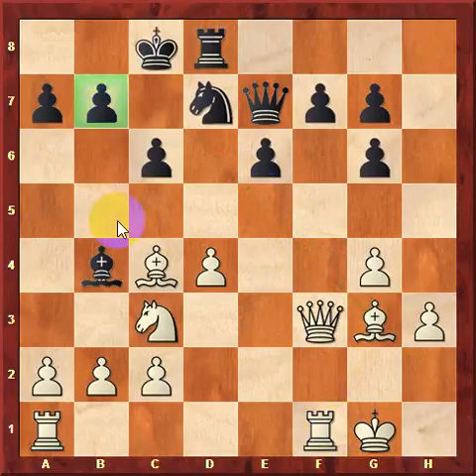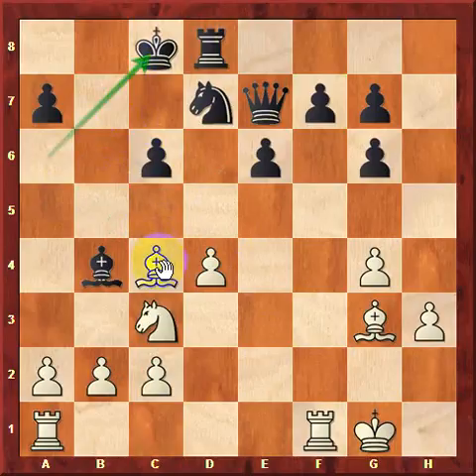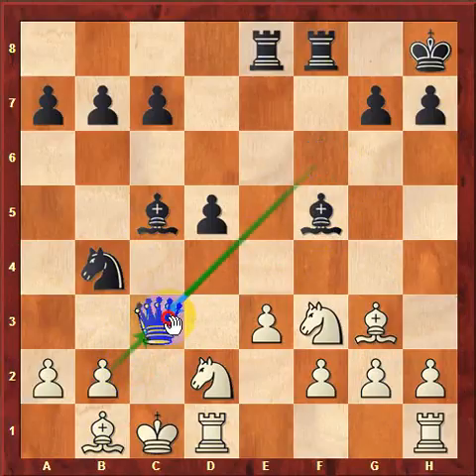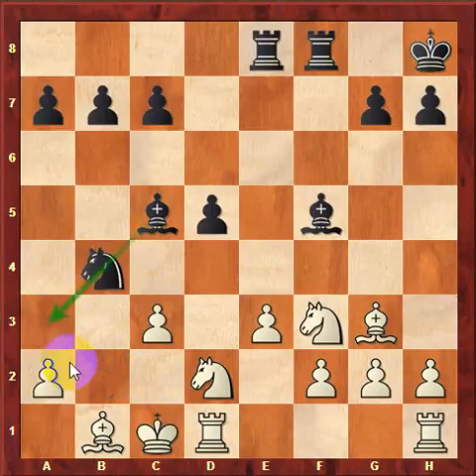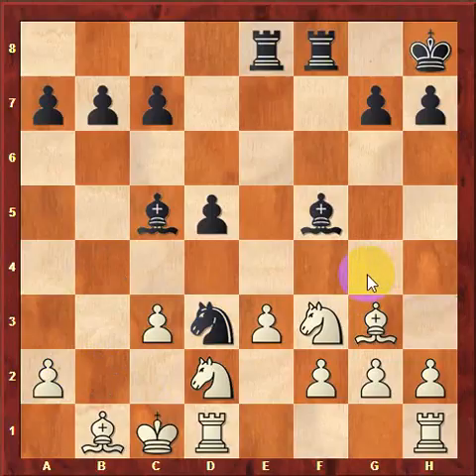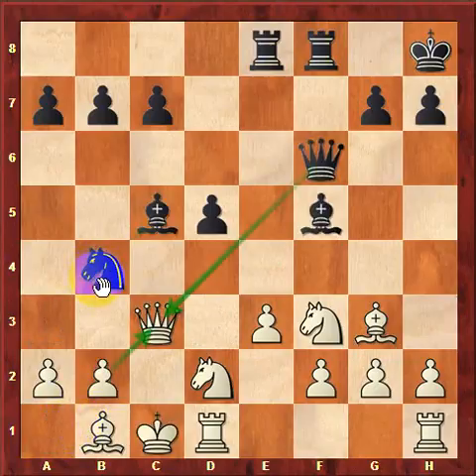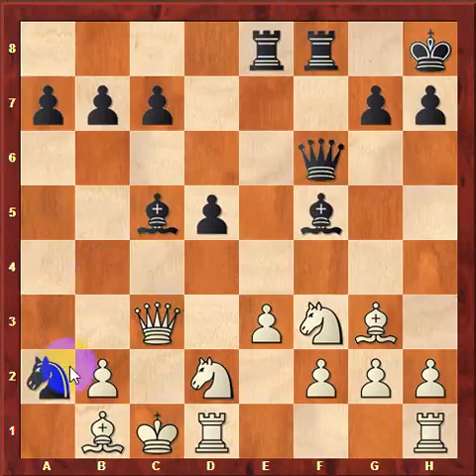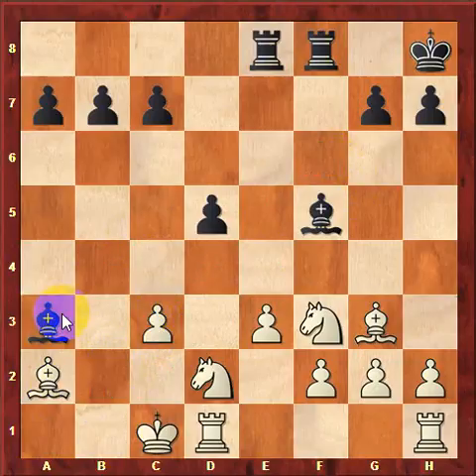C2.11 Checkmates - Boden's Mate